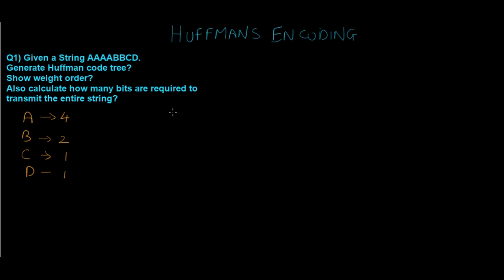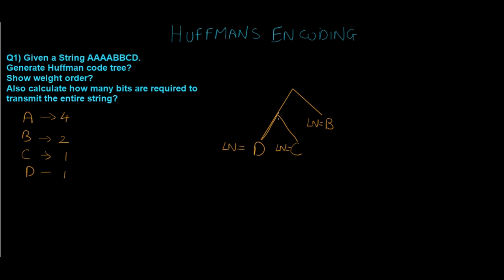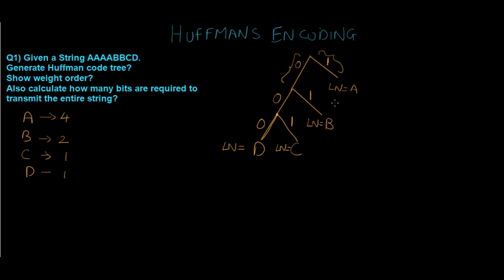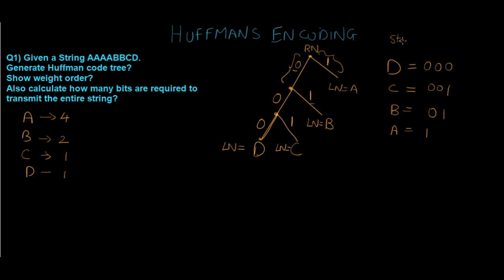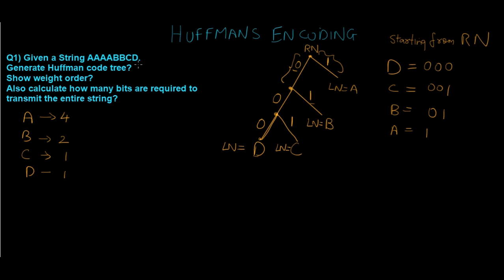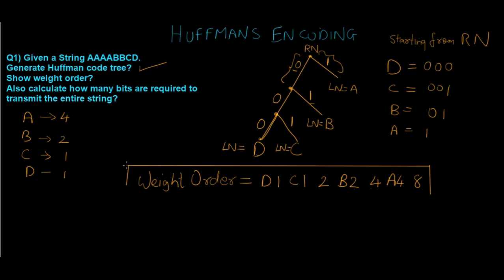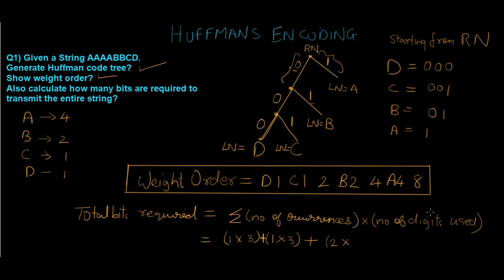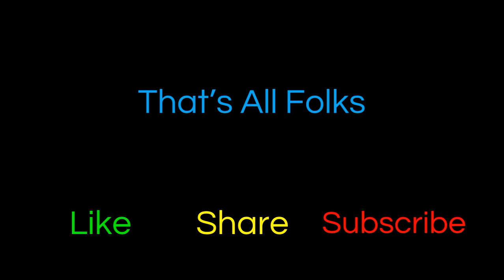Huffmans coding tree algorithm example - Multimedia Numericals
In this video tutorial we will see learn how to generate Huffmans coding tree and perform the huffmans coding algorithm to encode each character using a unique binary string. We will draw the huffmans coding tree structure, assign uniqque binary values to charachters based on their frequencies or weights.
Following is the question that we are going to solve:
Q) Given a string AAAABBCD, Generate the  Huffman code tree? Show weight order? also calculate how many bits are required to transmit the entire string?

Android Development
Web Development